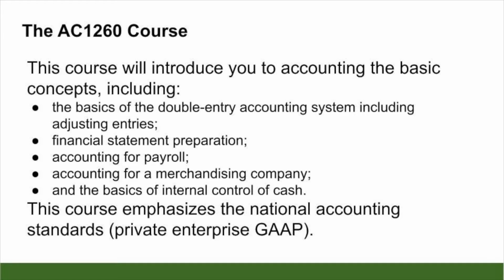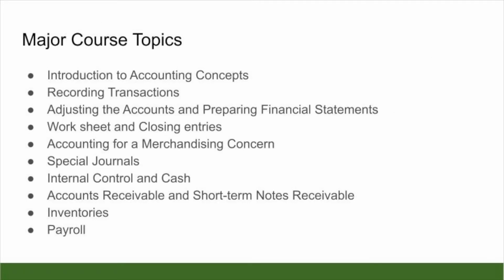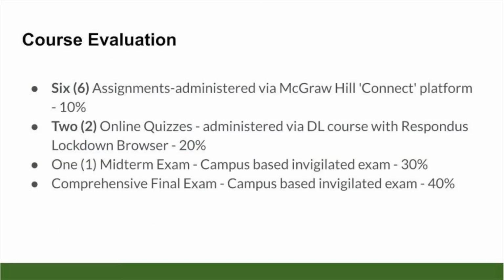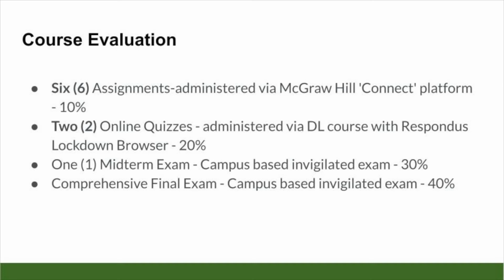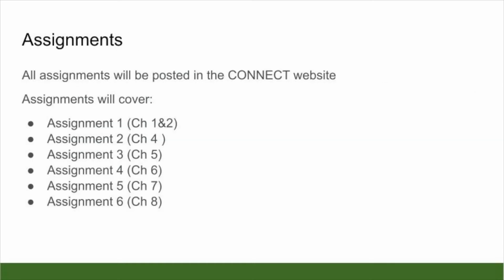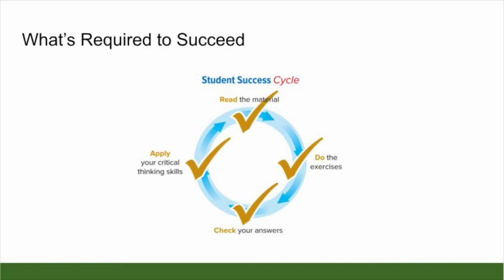AC1260 - Financial Accounting 1 Introduction to the Course